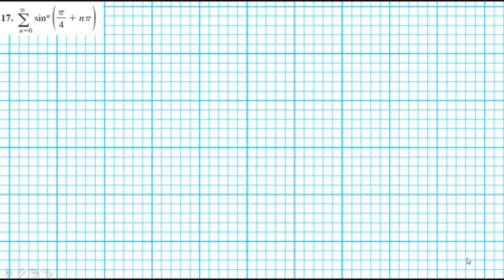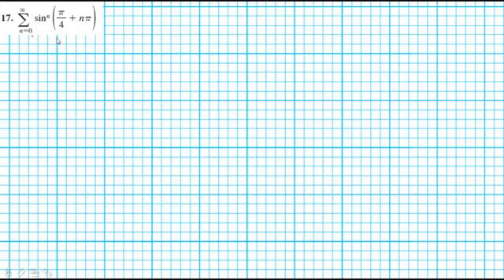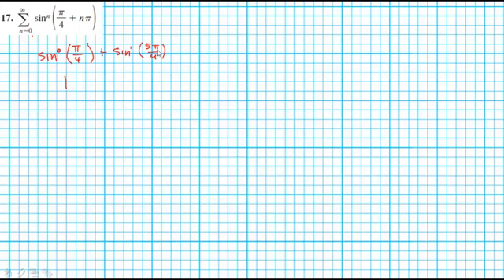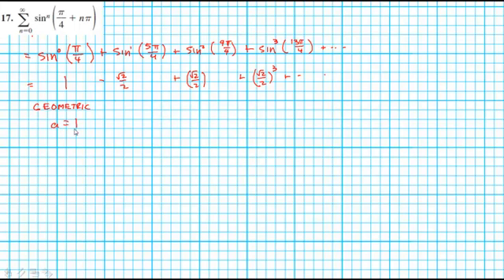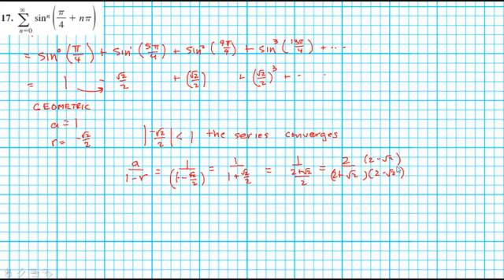fdwk3e 09 01 hw 17